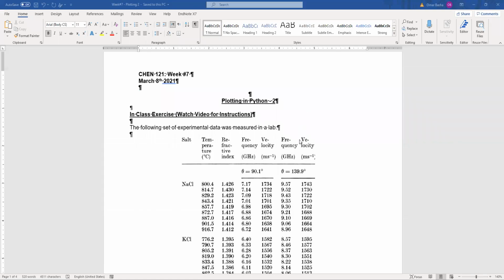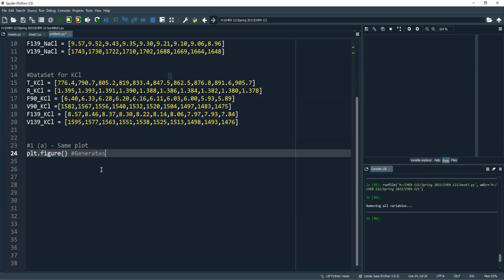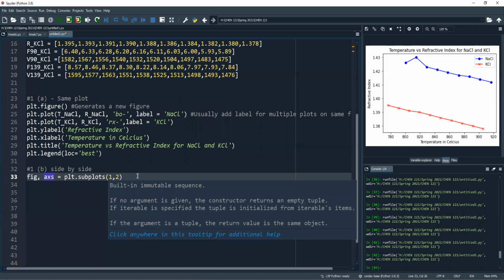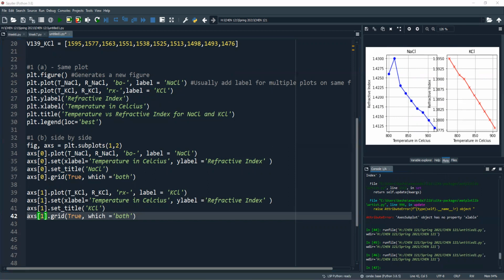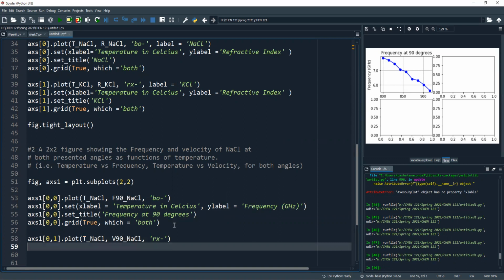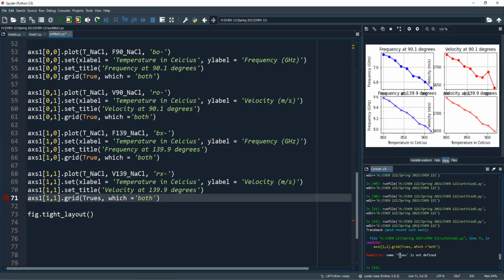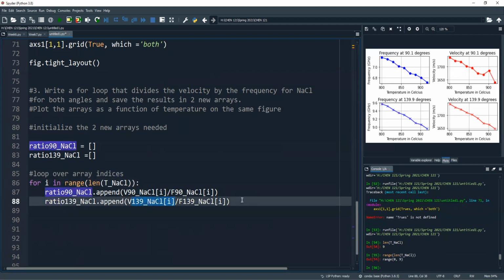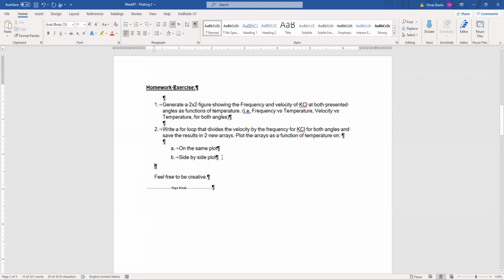Week 7 Lecture CHEN 121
Python Plotting 2